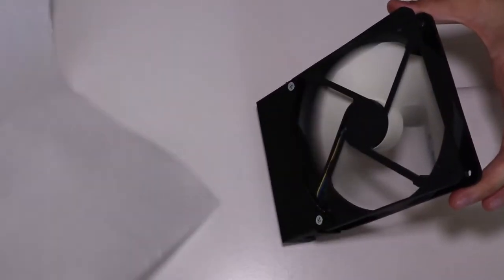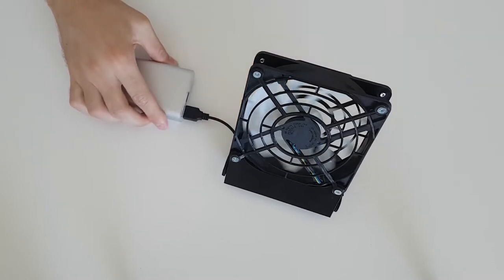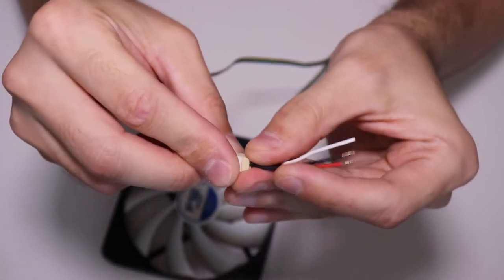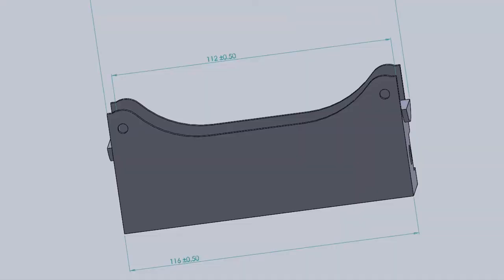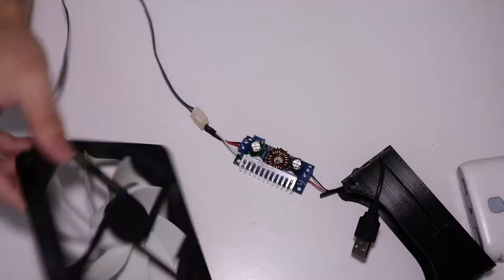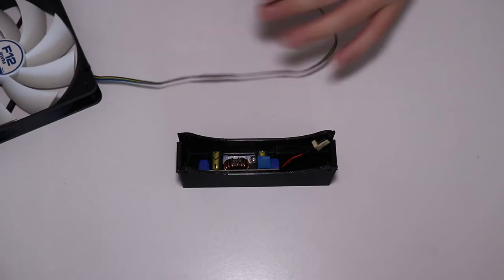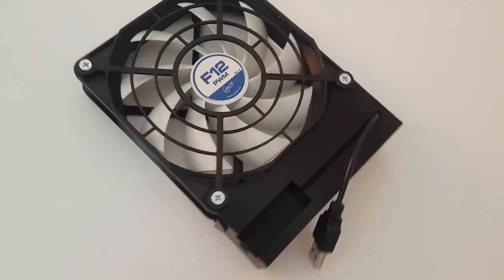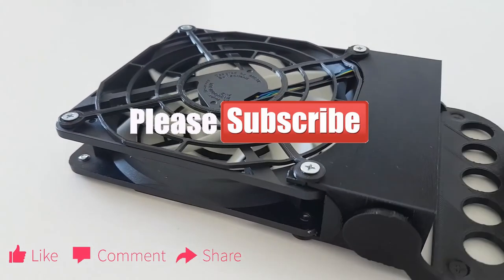[DIY] Turn a Computer Fan into a Desk Fan or a portable USB Fan (to run it at full speed !)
---dc-dc step up boost converter

---Cheap 3D printers:
*US :